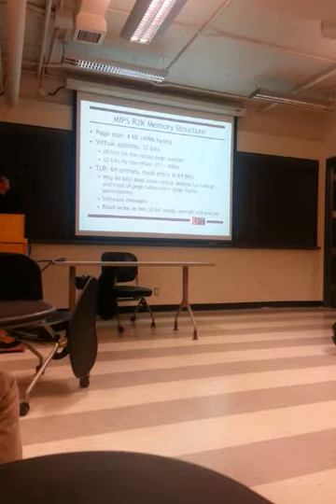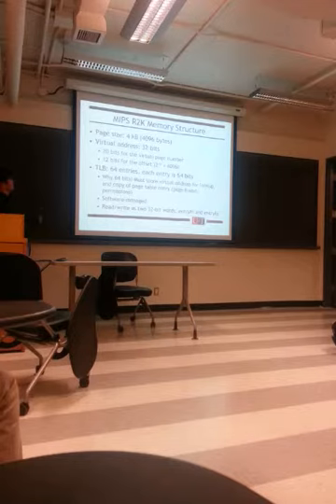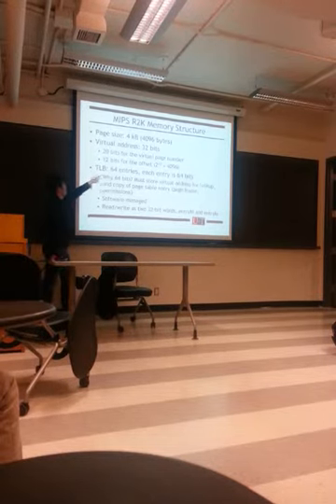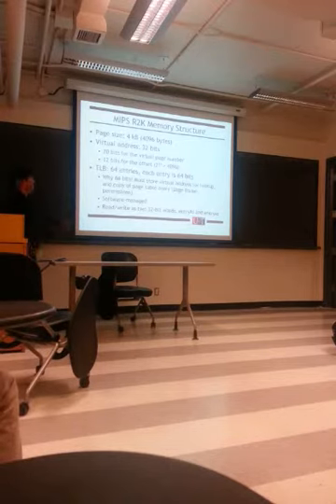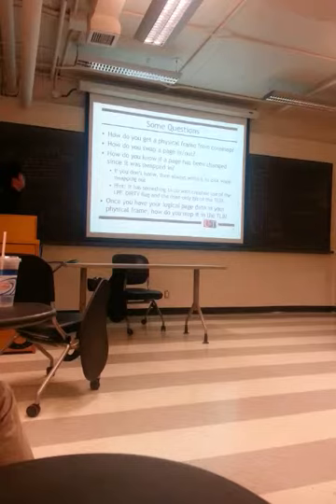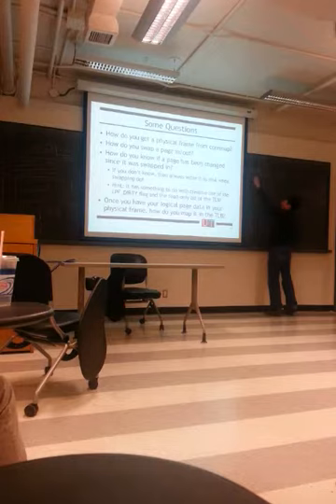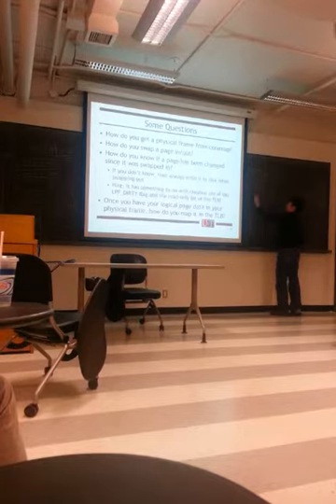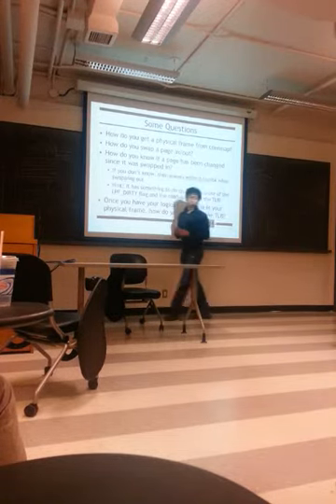Csc309 A3 tut